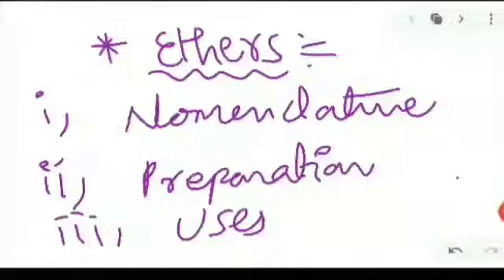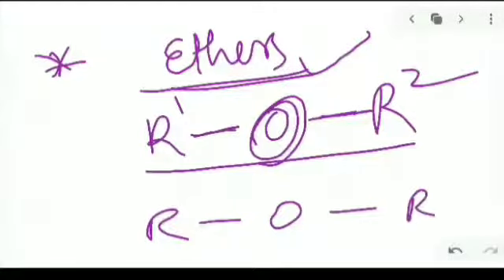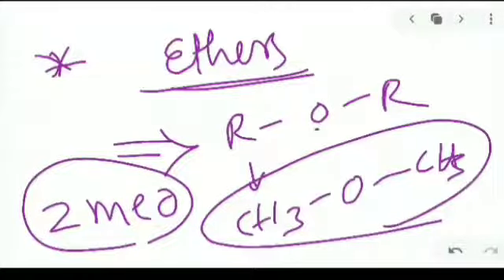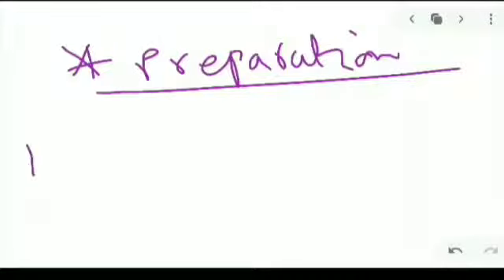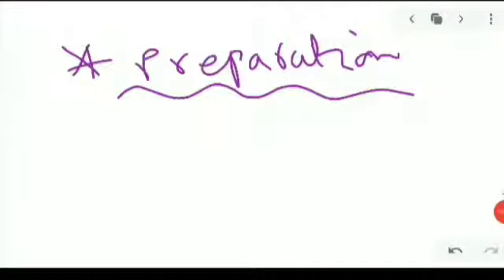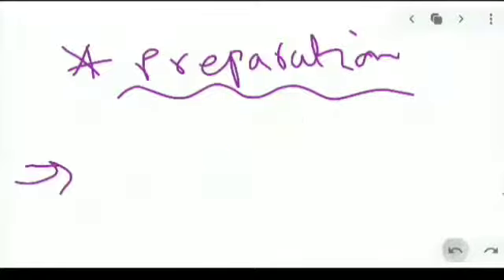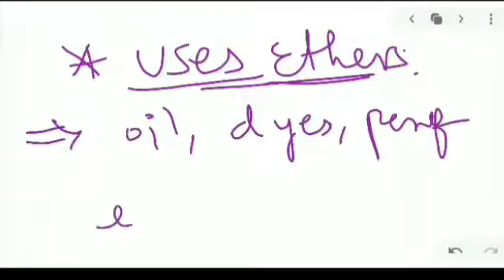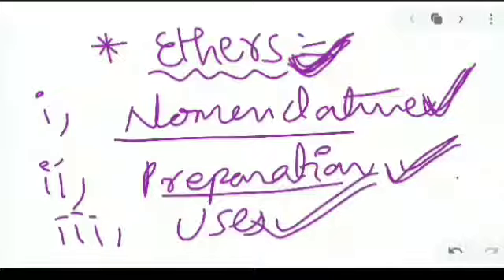What is ethers and preparation, nomenclature and uses..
Introduction about esthers